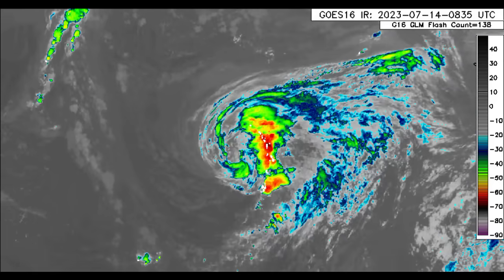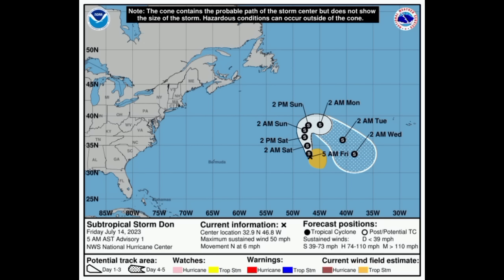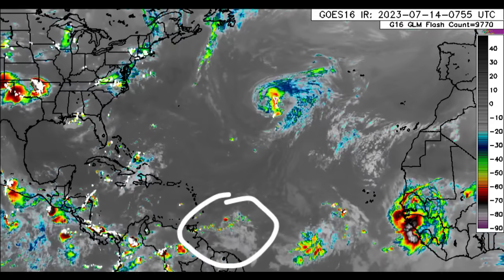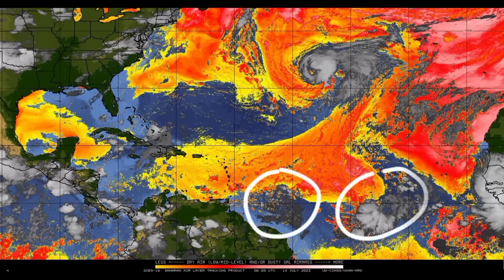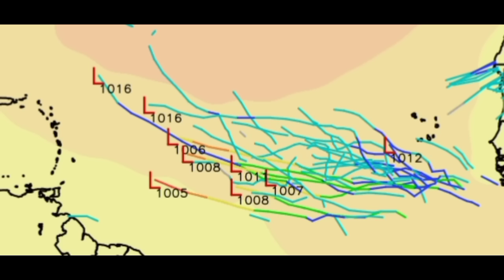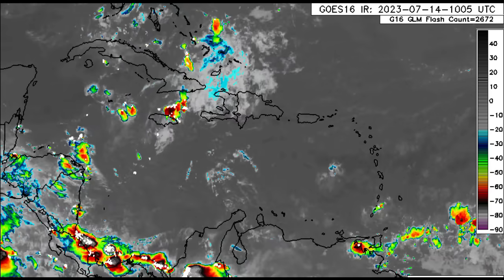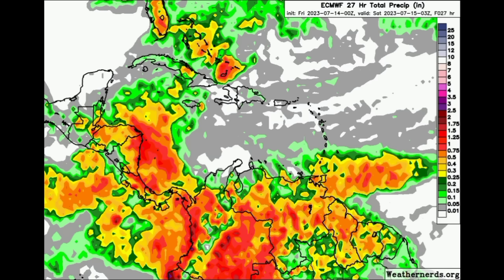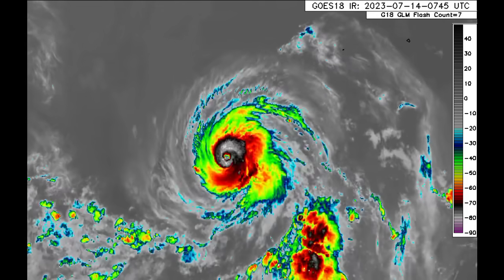Subtropical Storm DON develops • Morning thunderstorms for parts of Jamaica, development next week?